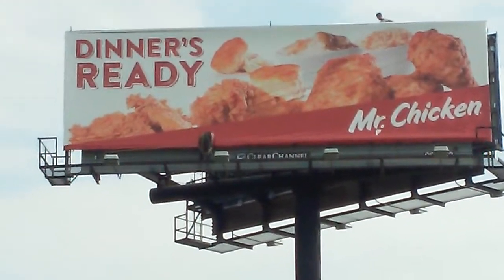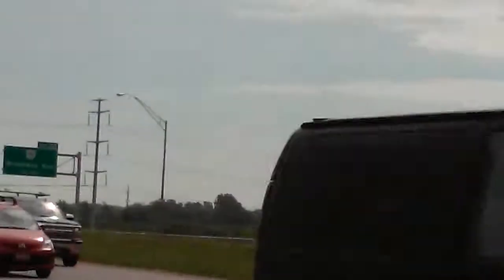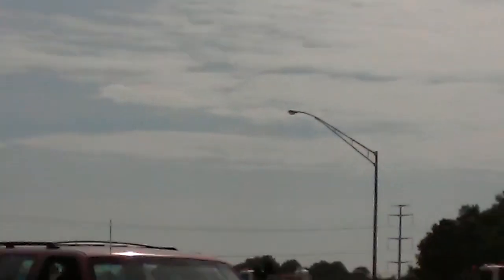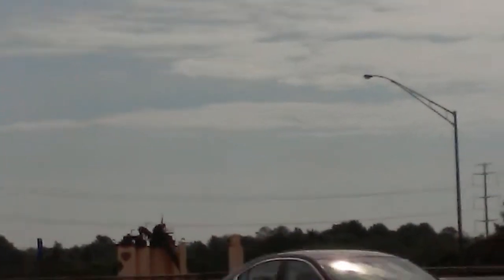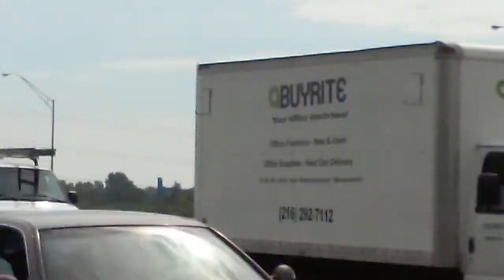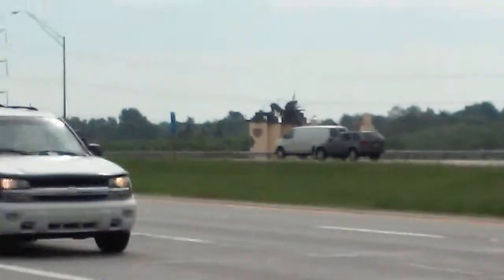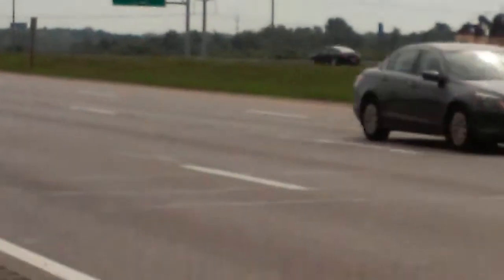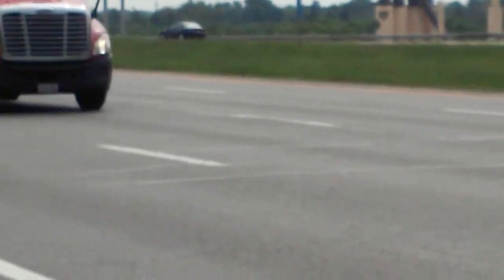Billboard vs Led Digital Screen Display Outdoor Sign Advertising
Billboard vs Led Digital programmable Screen Display Sign Advertising come to the site for pricing, details of our success and social proof from OHIO Hotel test being conducted now!